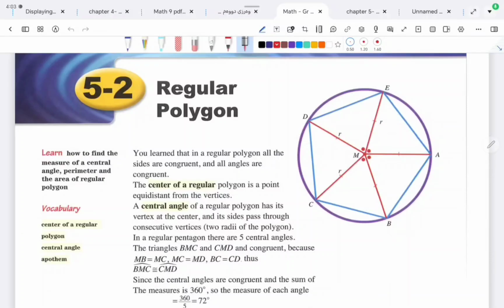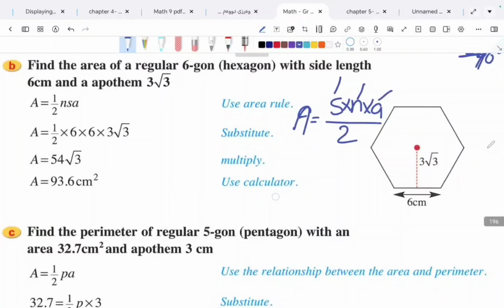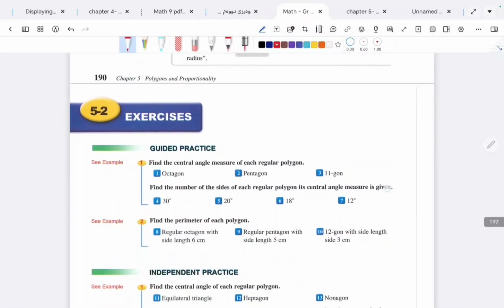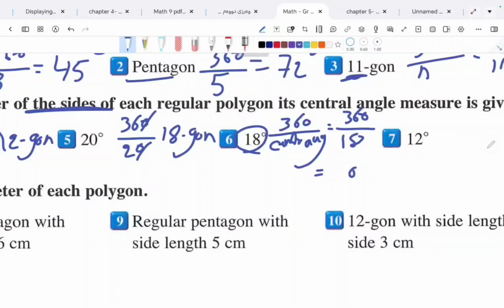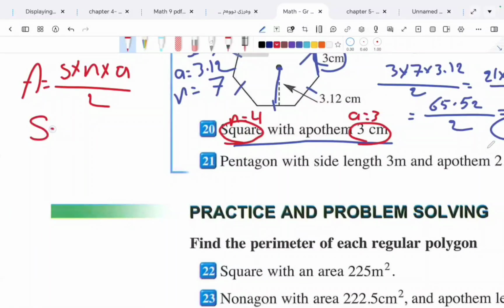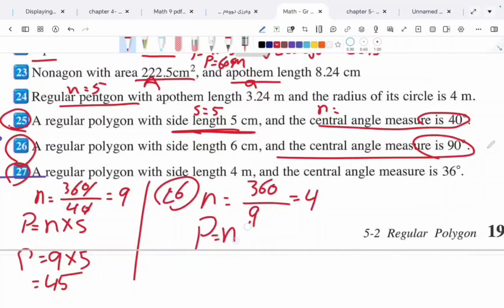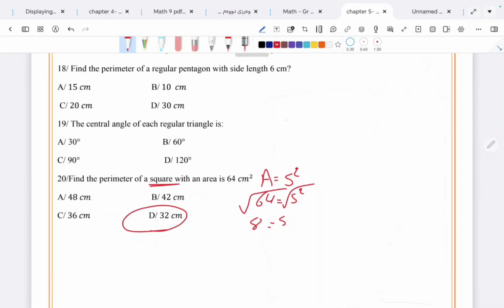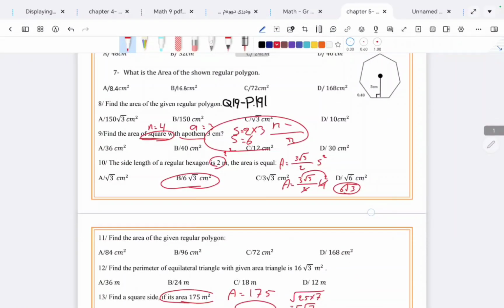Chapter 5 lesson 2 P. 189 (Math Grade 9-English system) بیرکاری پۆلی نۆ